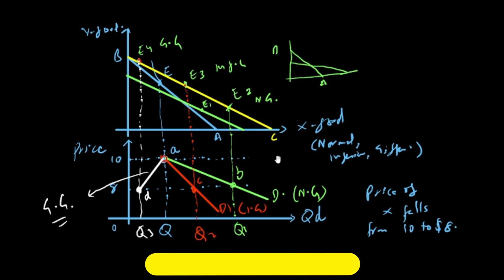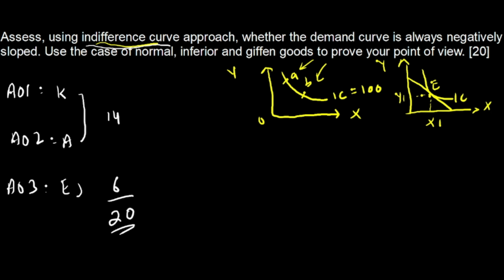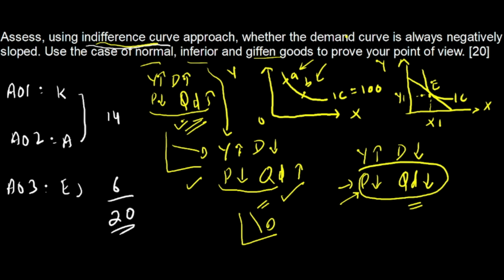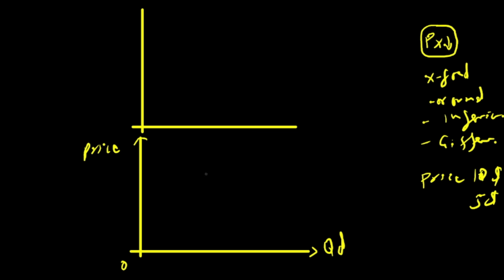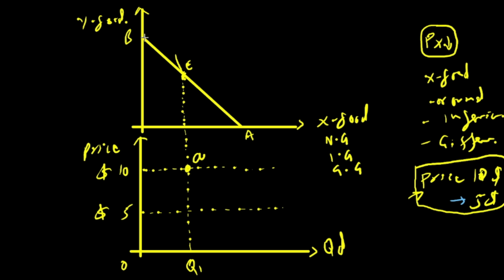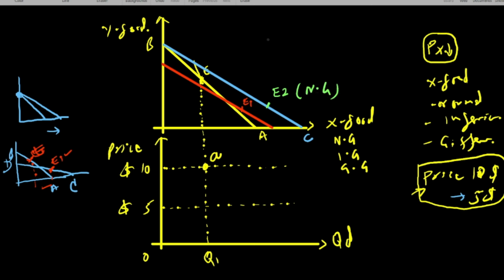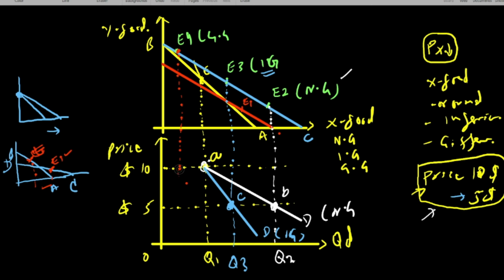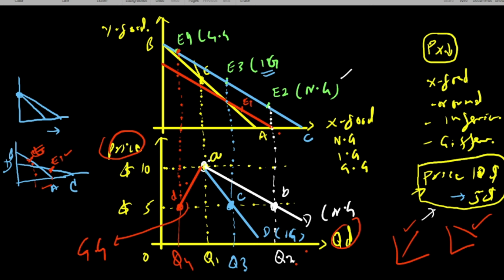Solution of Q4 Microeconomics guess paper 4 June 2024 a level Economics 970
This video explains the derivation of the demand curve using the indifference curve approach.

Assess whether the demand curve is always negatively sloped?